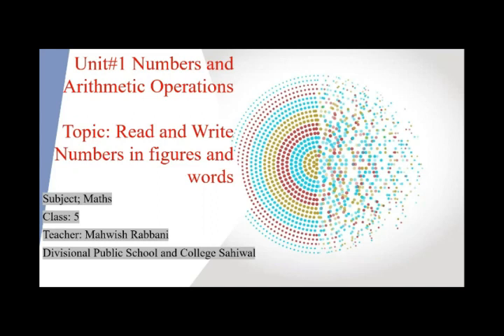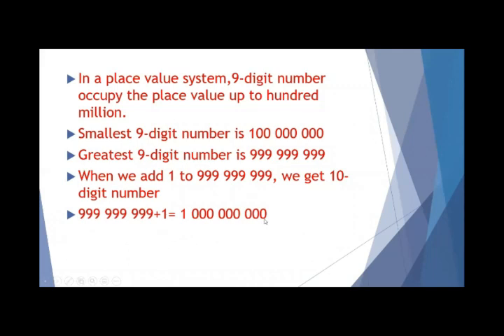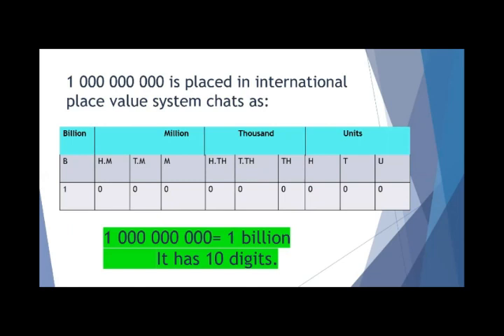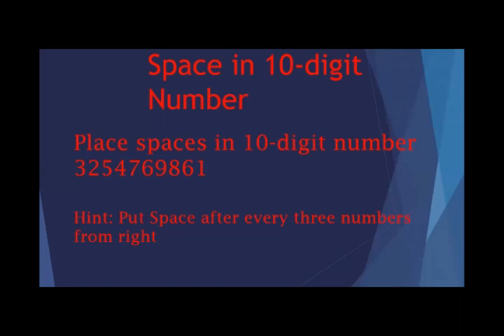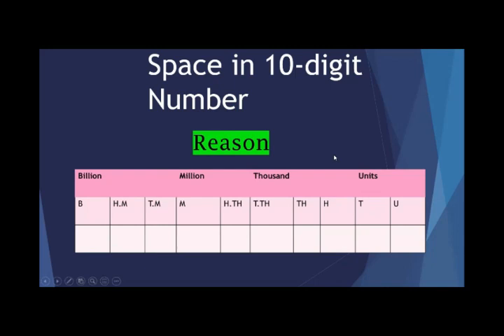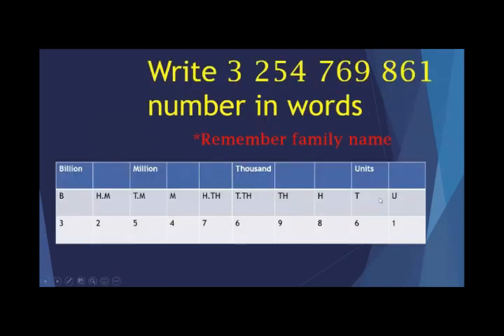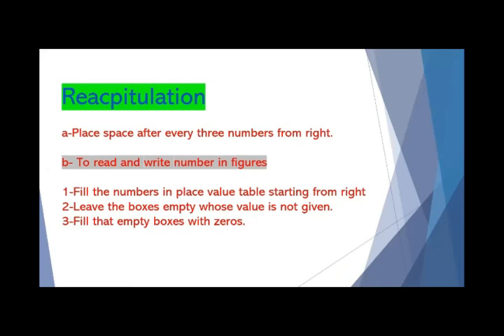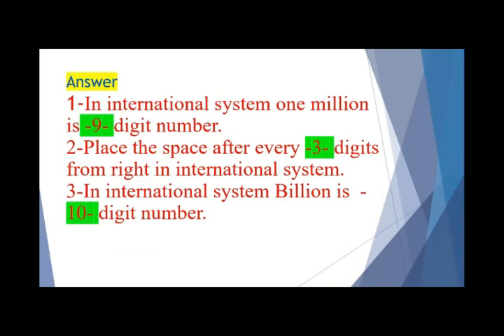Class 5 Maths Read and Write in words and figures by Mahwish Rabbani